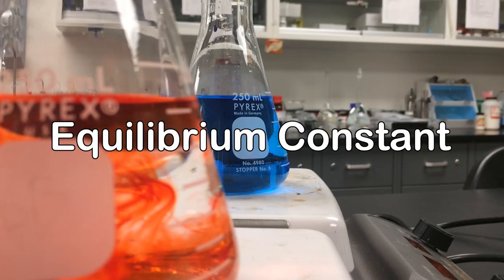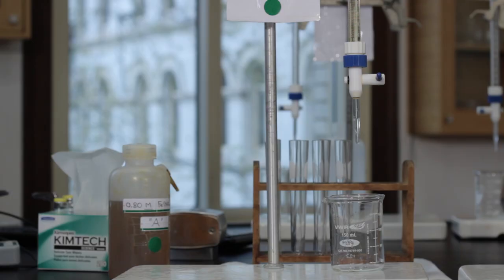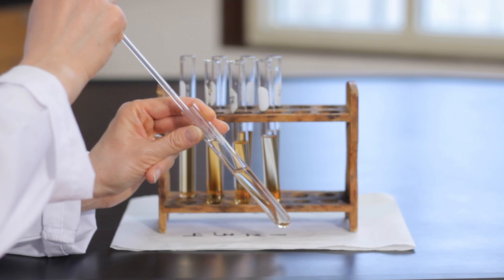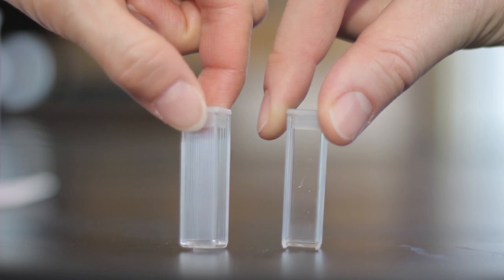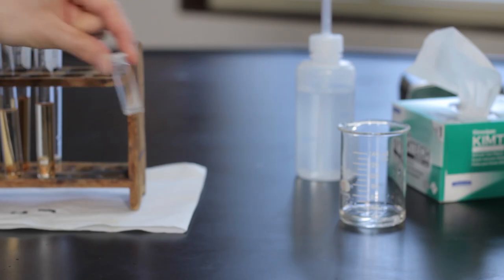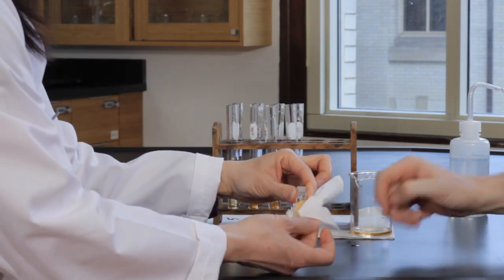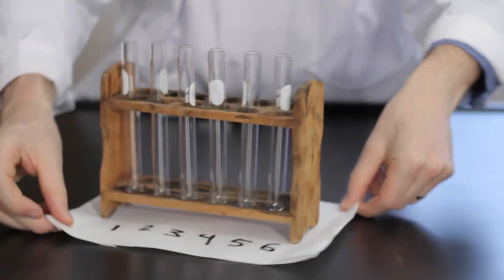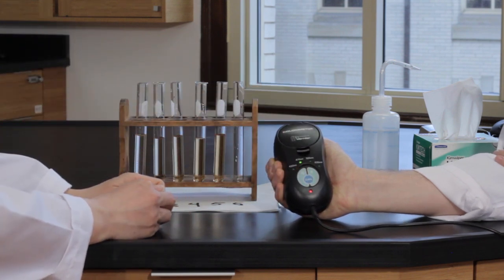EQUILIBRIUM CONSTANT Pre-Lab - NYB Chemistry of Solutions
Equilibrium Constant Pre Laboratory experimental procedure for the Dawson College NYB Chemistry of SOLUTIONS pre-university course. This experiment uses the technique of spectrophotometry to determine the equilibrium constant for the reaction an Iron ion with a thiocyanate ion. This experiment contains 2 parts.